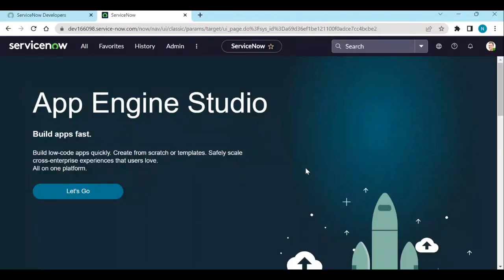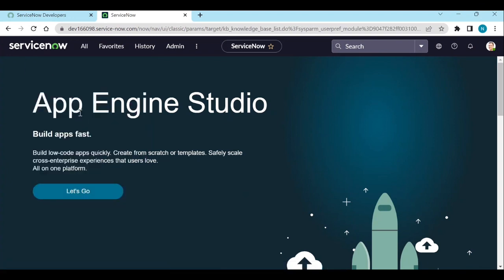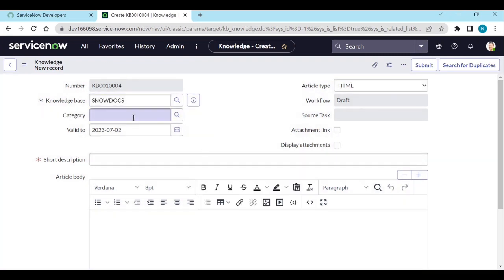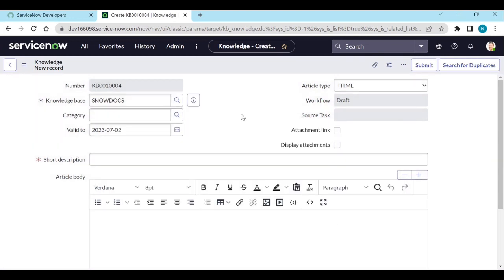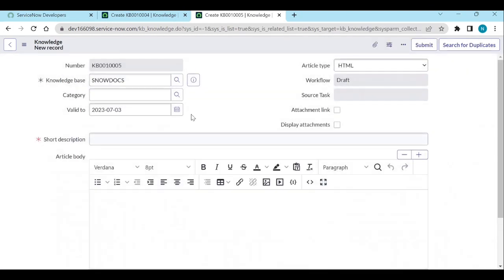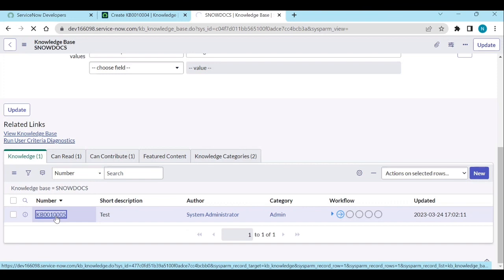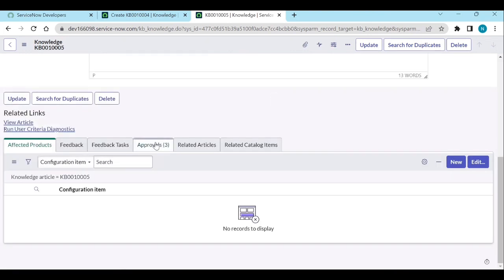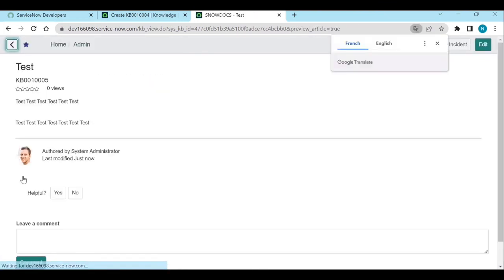ServiceNow Knowledge Management | How to setup knowledge articles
Knowledge Management Tutorial with practical demo.

please go the below links for each session

KB Session 8 : TBA
KB Session 9 : TBA